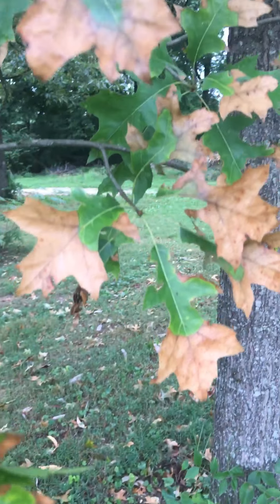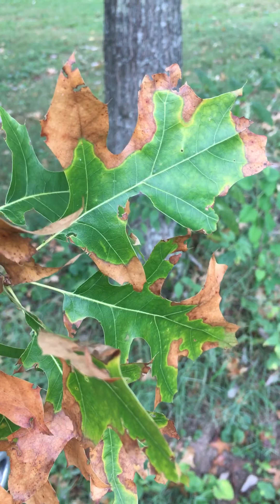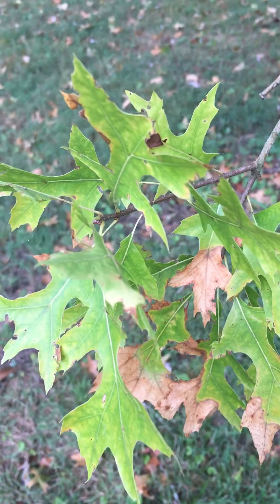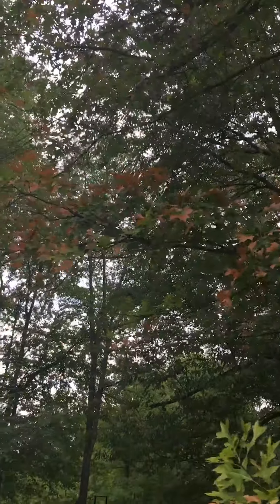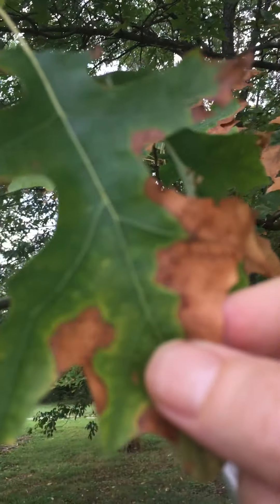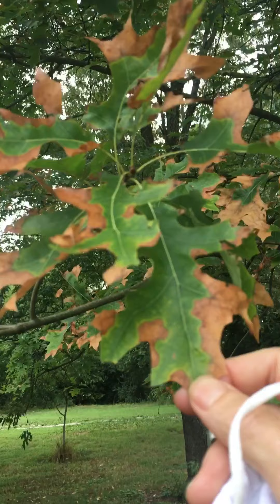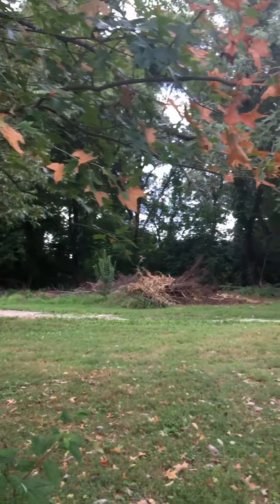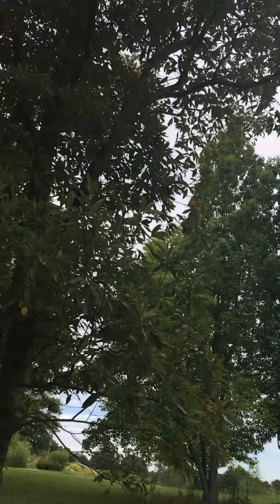Oak Wilt possible in East TN